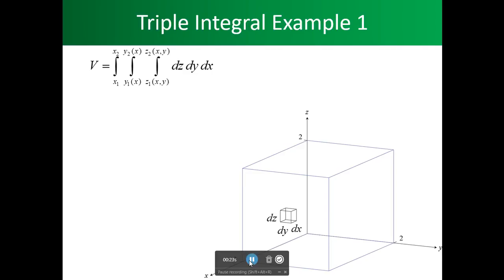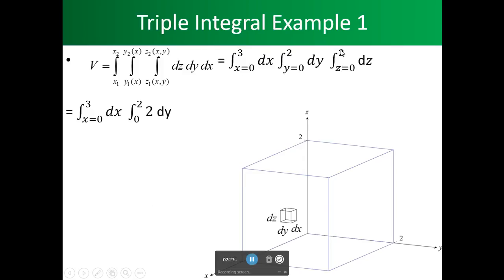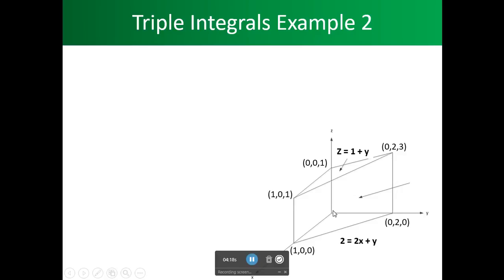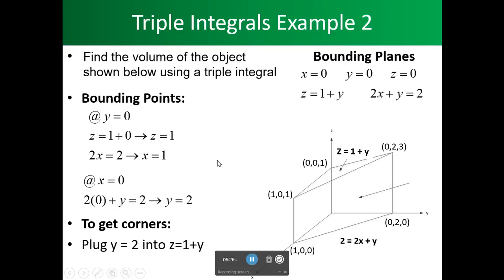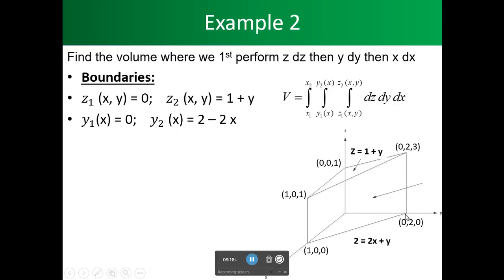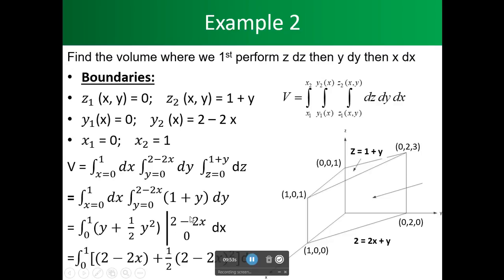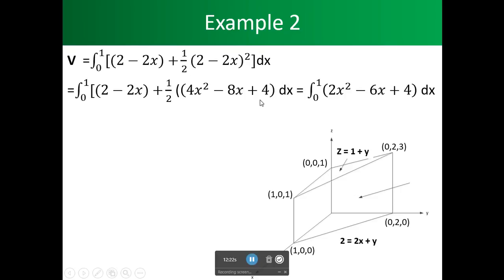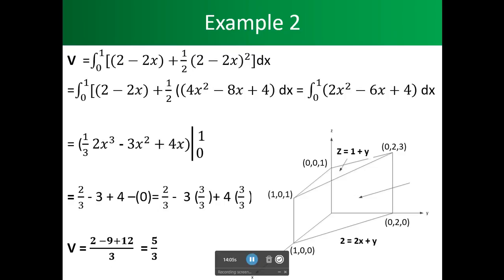Dr Emanuel's Lecture 16B Triple Integrals